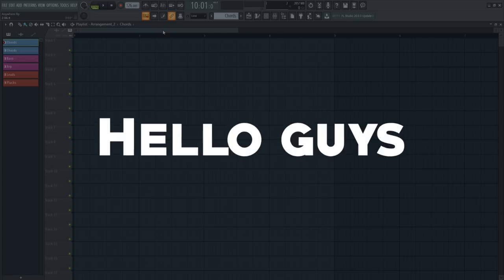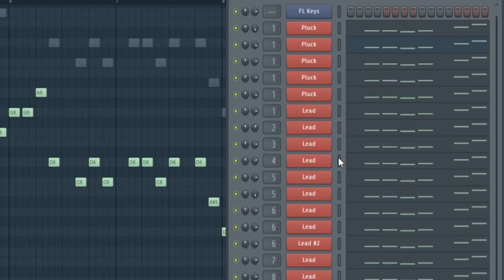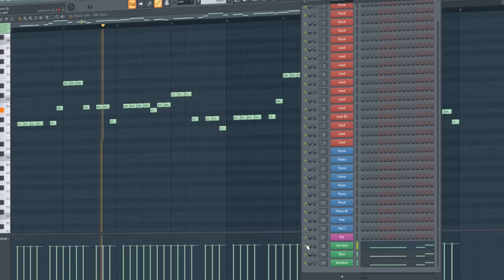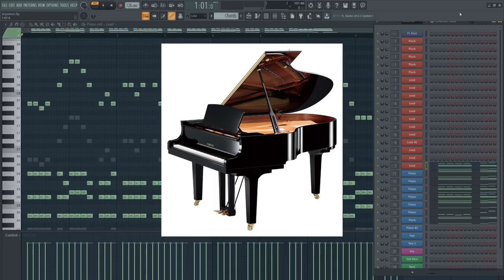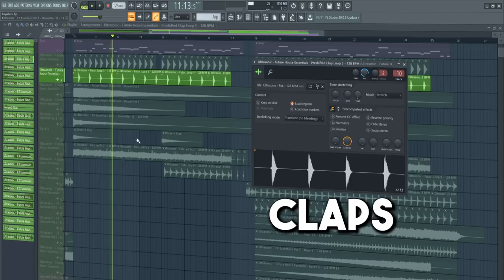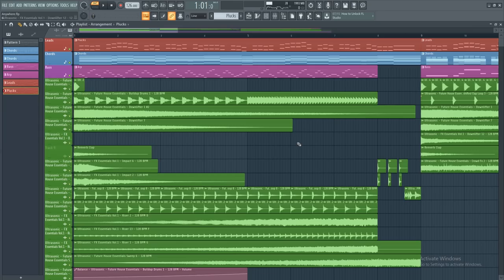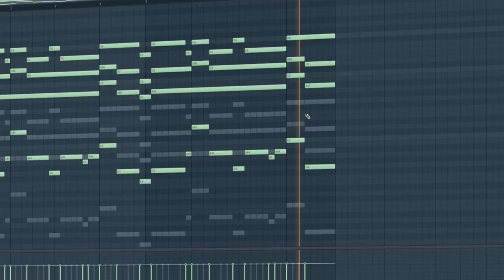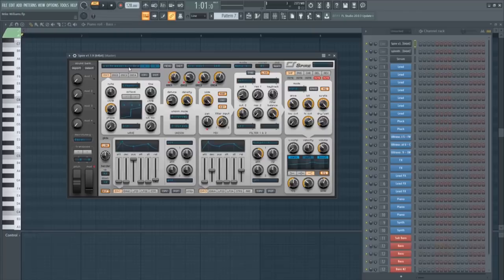HOW TO MAKE A DROP LIKE LUCAS & STEVE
🔥600+ Presets & Samples for Future House🔥

Hey guys! Today I will show you How To Make a Drop like Lucas & Steve in FL Studio 20

▶️All the Samples and Presets used in this video are from my Future House Sample Pack.